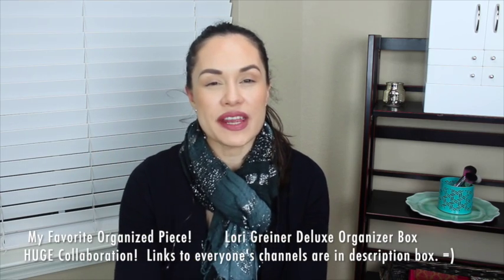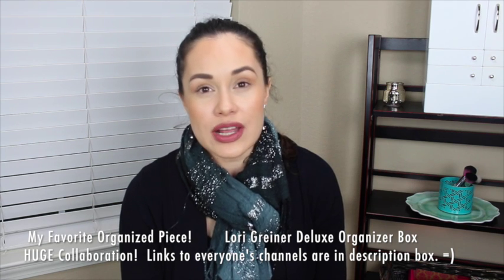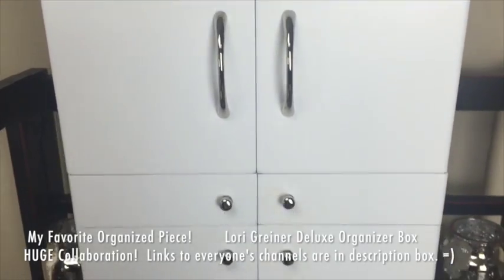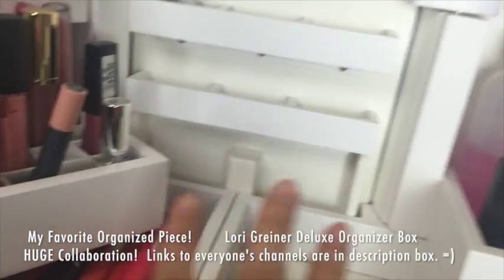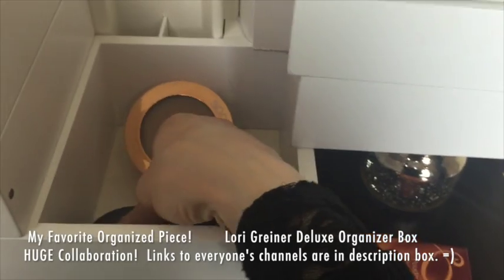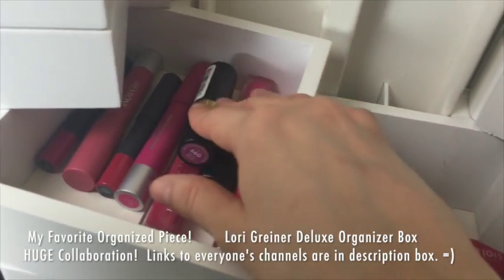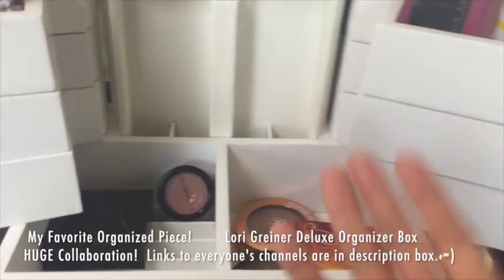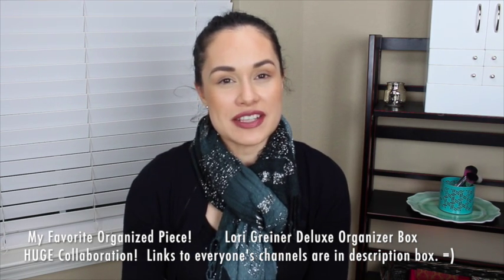FAVORITE ORGANIZER COLLAB [LORI GREINER DELUXE COSMETIC ORGANIZER BOX]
Just a side note- I keep a lot of my smaller everyday items in my small makeup bag that I carry in my purse and get ready from as well. :-)  But I love this piece and it was the first thing to come to mind to share with you all!

💚My Food Instagram (Bunch of Pics of Meals & Food)

💗SCROLL DOWN TO VERY BOTTOM FOR ALL MY BEAUTY CHANNEL INFO!!

Keep Scrolling Down For My Meal Videos!  I also have a playlist!